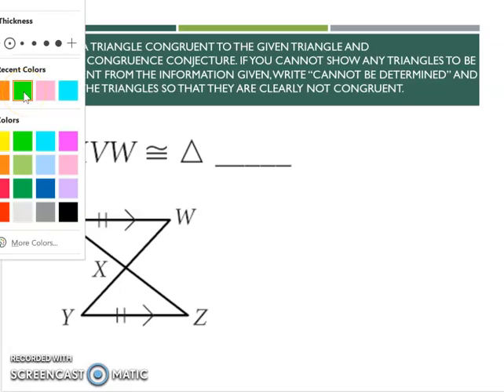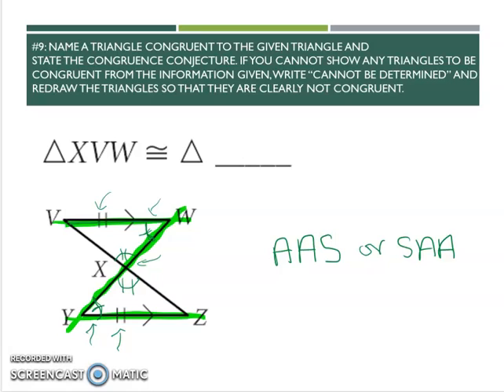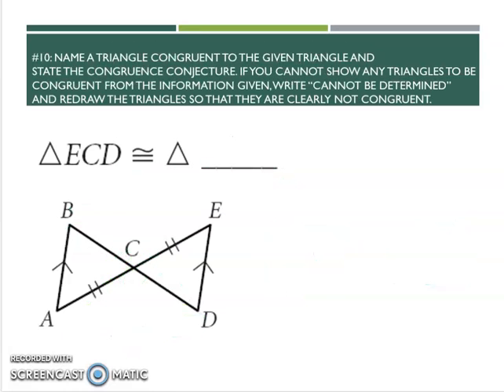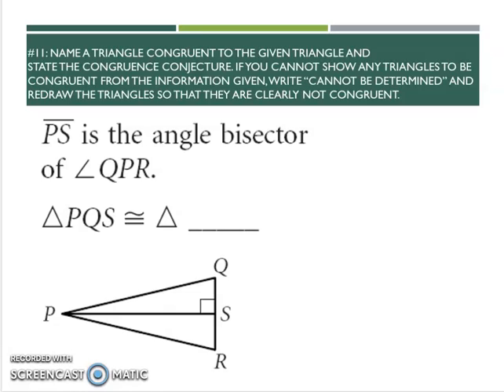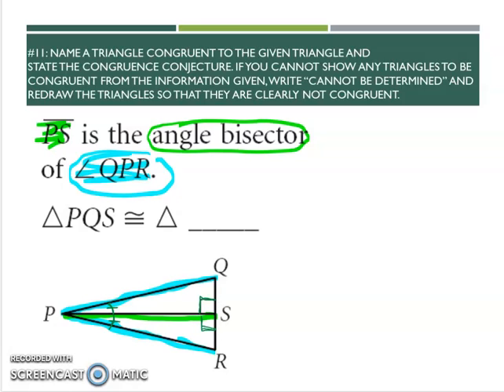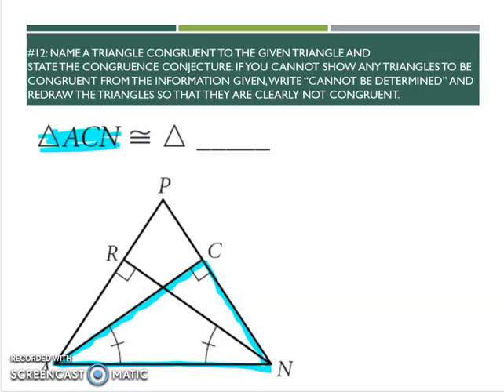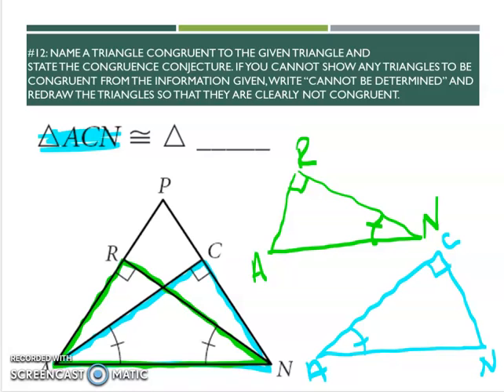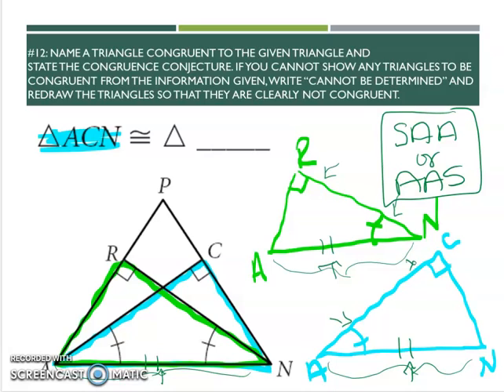Lessons 4 4 & 4 5 #9 12